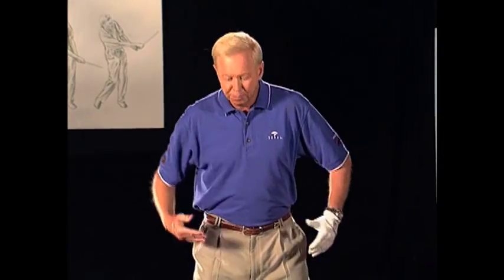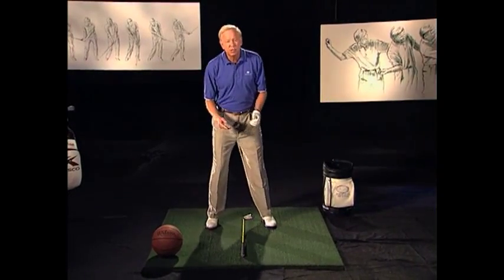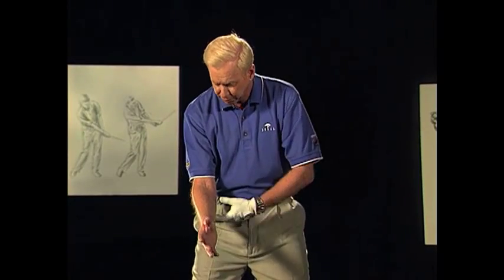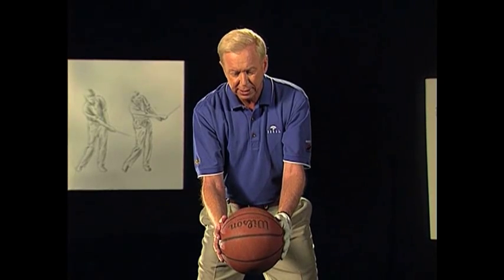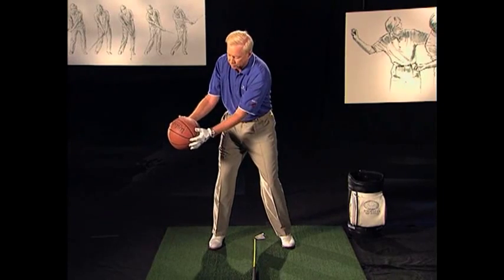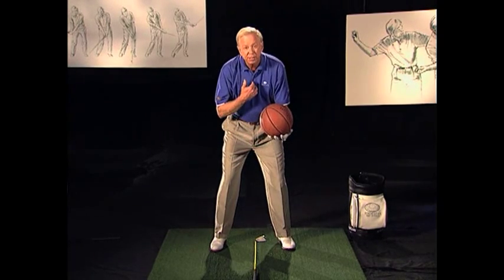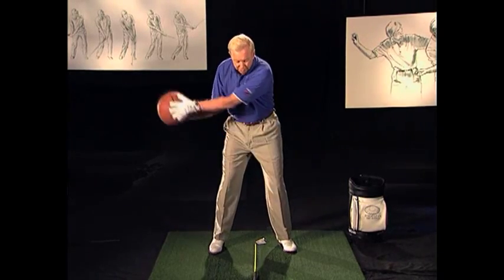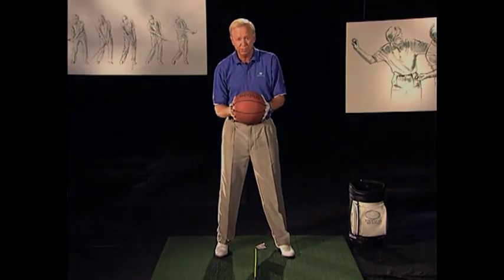Proper Arm Positioning-Video4-X-Factor Swing: IV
Learn how to send that golf ball flying by learning the engine of the golf swing. With XX hands-on videos by leading instructor, Jim Maclean, you'll learn use hip coil in your back leg to generate power for your swing. Download this vook now to learn the key power sources your body has, and learn Seven Power Leaks that are keeping you from increased yardage.